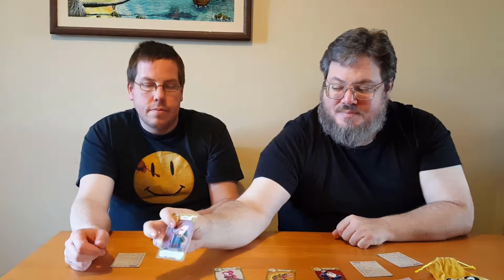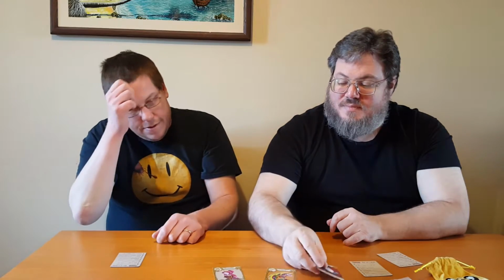Cards and Boards Love Letter Adventure TIme Card Game Review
Hello again. We are back with another review, and this time I am not alone (Yay). Richard Chilton and I (Michael Evans) are reviewing Love Letter, specifically Adventure Time (but they are all pretty much the same). We also have a play through for Adventure Time Love Letter which I hope to have edited and up Monday or Tuesday.
Edit: I realized I forgot to put a link to the Adventure Time Love Letter site, here it is